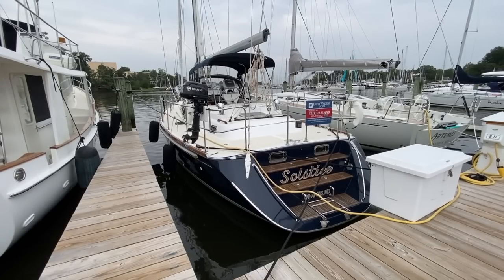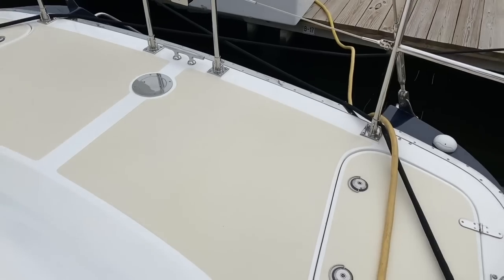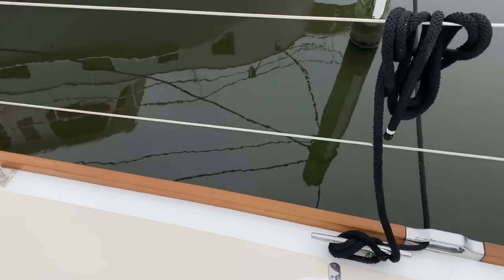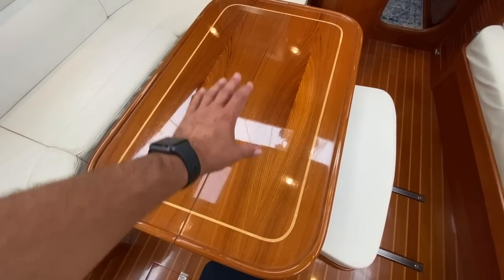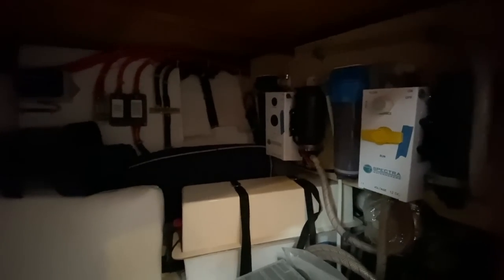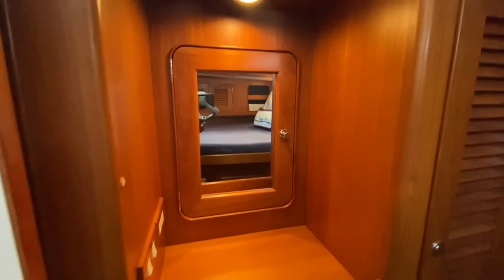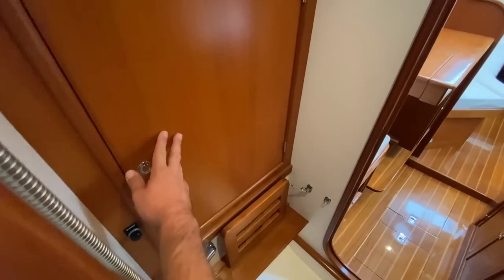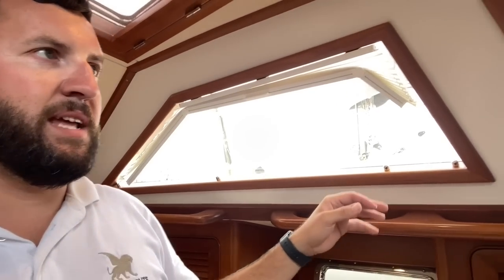Hylas 46 2009 SOLSTICE [Yacht Tour] SOLD by Erik Haaland & George Eberhard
2009 Hylas 46 'Solstice' for Sale by David Walters Yachts. Join Yacht Broker Erik Haaland for a tour of 'Solstice' a beautiful Hylas H46, in perfect condition. Located in Annapolis, Maryland.

Contact Listing Broker : Erik Haaland